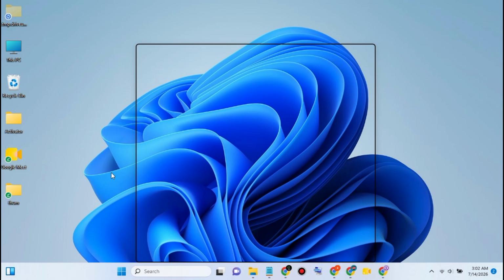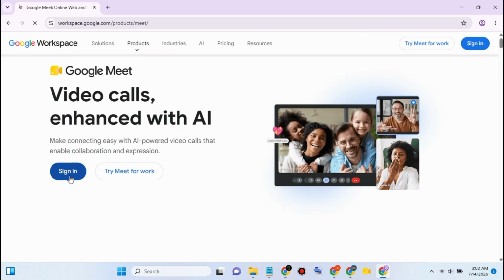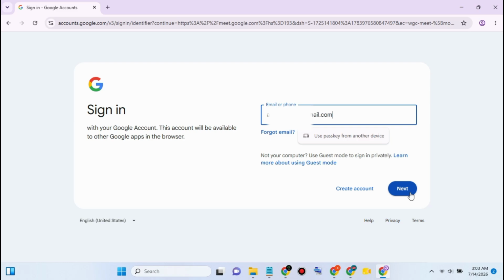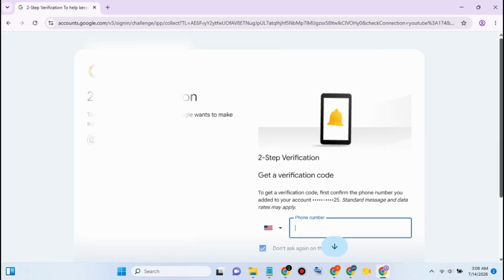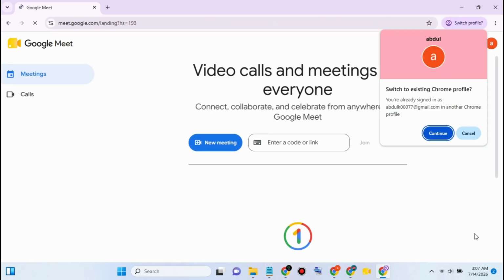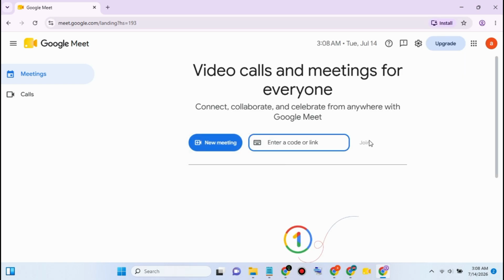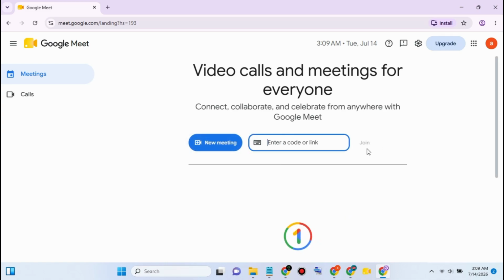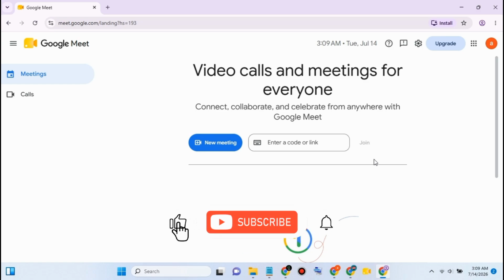How to Sign In to Google Meet Full Guide 2026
Sign in to Google Meet quickly and securely with this complete two thousand twenty-six guide. In this step-by-step tutorial, you'll learn how to sign in to Google Meet using your Google account on Windows, Mac, Android, iPhone, and the web. We'll cover logging in through your browser, using the Google Meet mobile app, switching between multiple Google accounts, enabling two-factor authentication for better security, and troubleshooting common sign-in problems. You'll also discover how to stay signed in safely, access your meetings, sync with Google Calendar, and use Google Meet for work, school, online classes, interviews, and virtual collaboration.

By the end of this tutorial, you'll know how to sign in to Google Meet confidently and resolve common login issues if they occur. If you found this video helpful, don't forget to like, subscribe, and turn on notifications for more Google Meet tutorials, Google Workspace tips, Windows guides, and technology content in two thousand twenty-six.